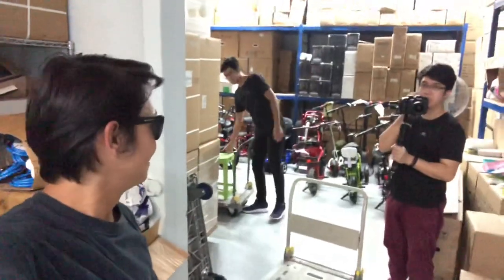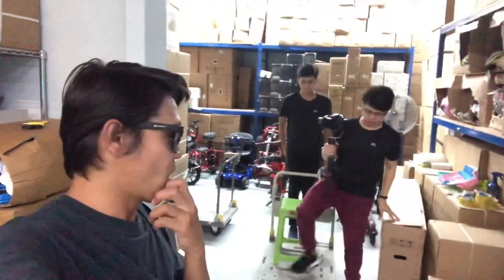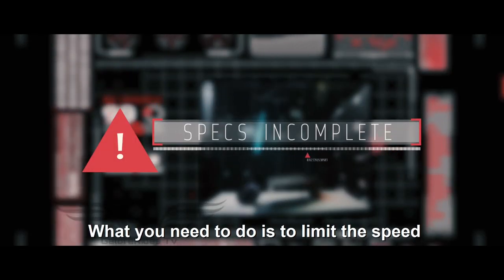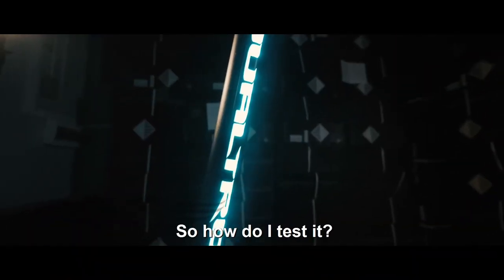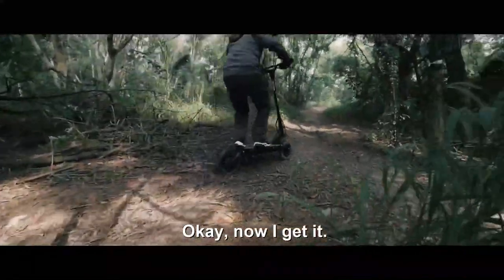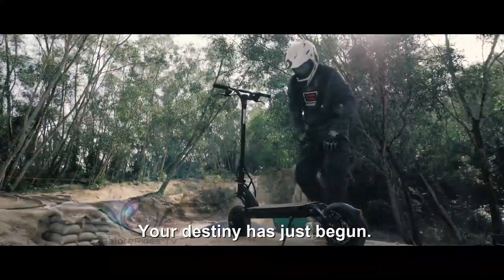UL2272 Dualtron Spider - BTS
The King is back! UL2272 Dualtron Spider

For Weekend Riders, here are something for you to consider.

Use "GALORE888" for special discounts.
Exclusive to Galorerides viewers.

DUALTRON SPIDER UL2272 is opened for pre-order.
Just $200 deposit to be the first to receive DUALTRON SPIDER.

MOBOT is the authorised distributor for DUALTRON in Singapore.